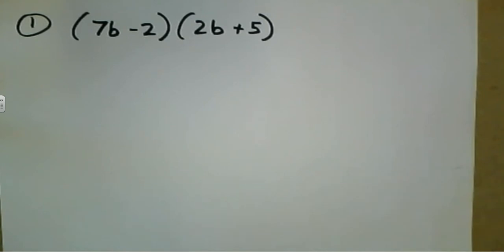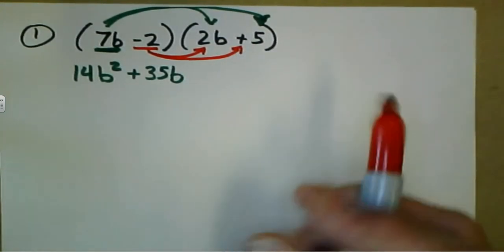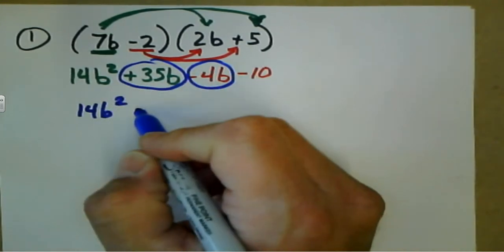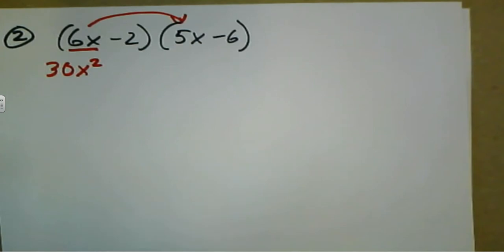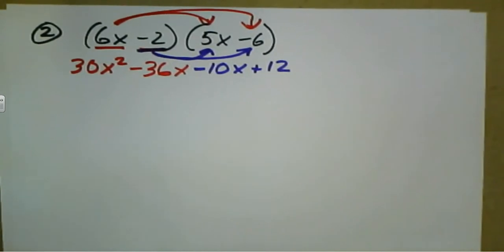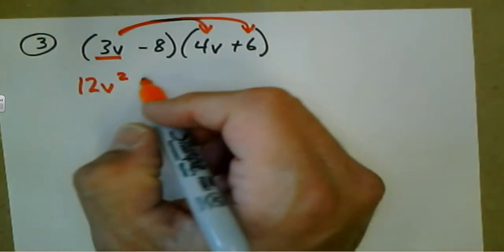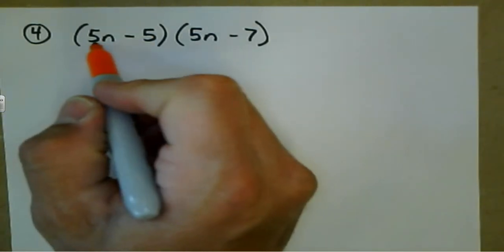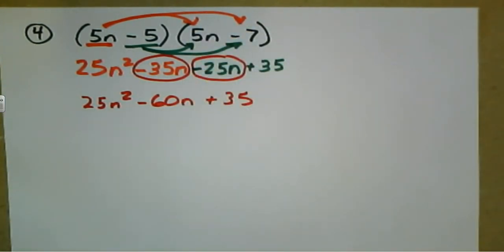03/31/2021 Simplifying Polynomials - Multiply - Day 1